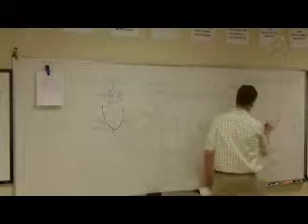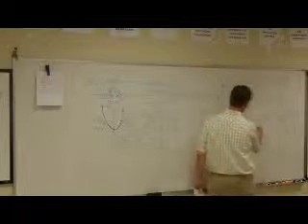Lesson 11-2 part 2